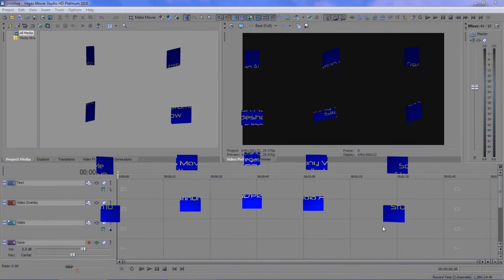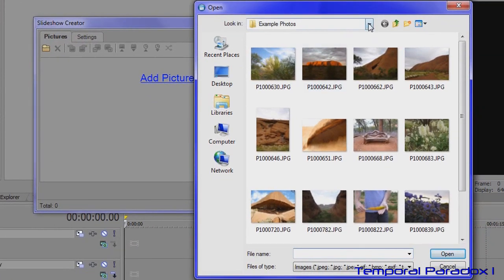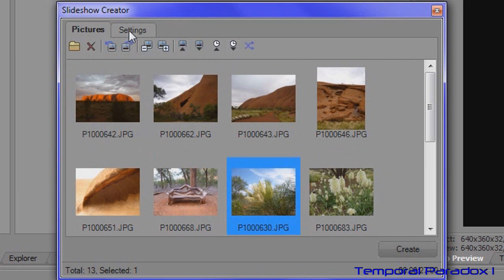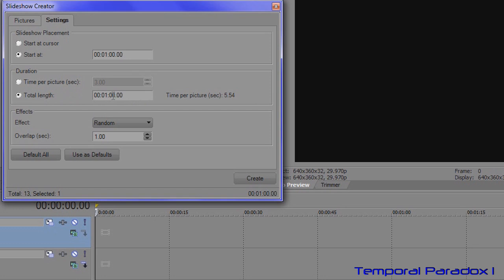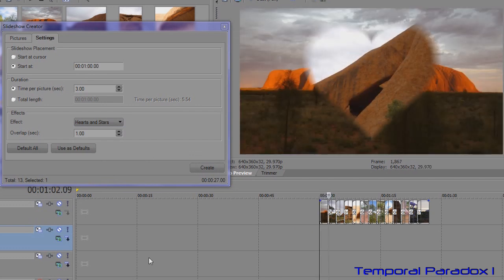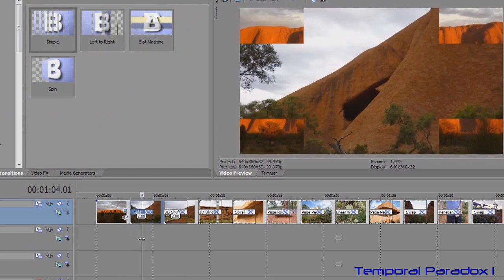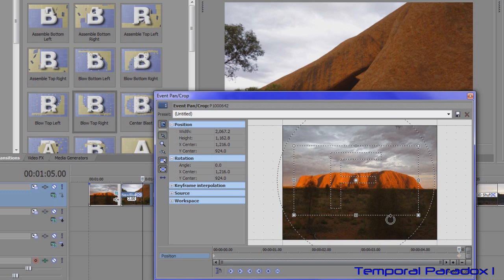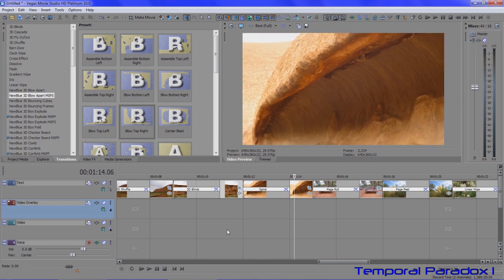How to use the Slideshow Creator in Sony Vegas Movie Studio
In this tutorial I show how to use the Slideshow Creator App in using Sony Vegas Movie Studio HD Platinum 10.

ℹ️ Additional information
The Slideshow Creator is only found in Sony Vegas Movie Studio HD Platinum 10. It is not available in the Pro Version of Vegas or older versions of Movie Studio.
I also show you how to copy a group of "key-frames" from one window to another.